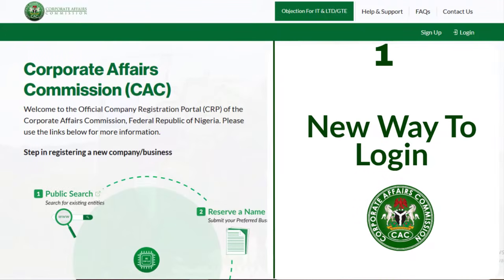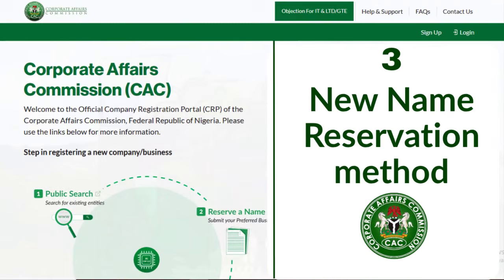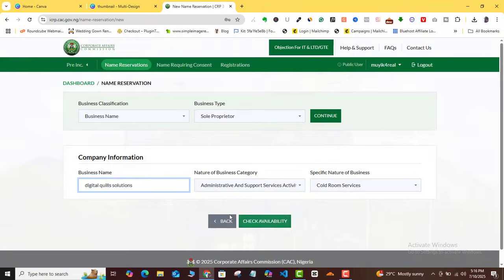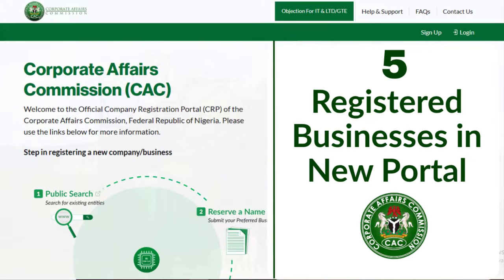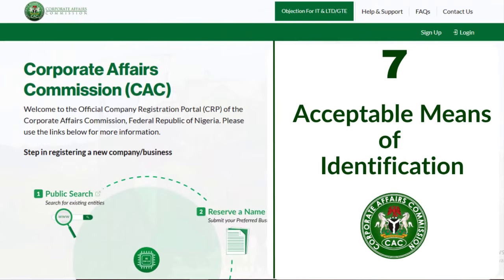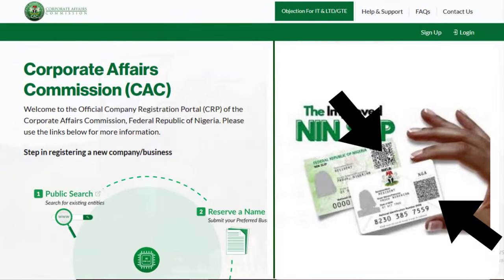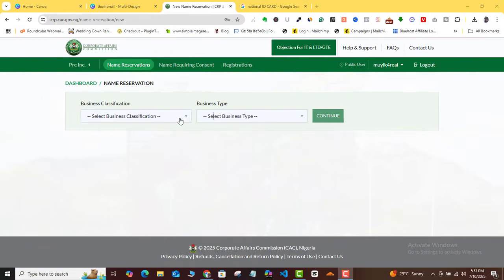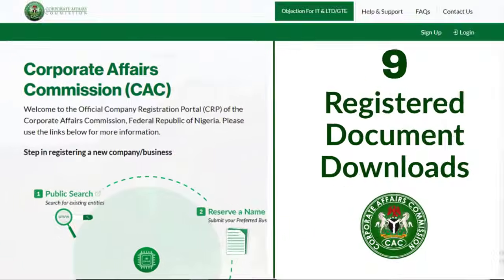9 Ways The New CAC Registration Portal Has Changed That YOU MUST Know Before You Start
🚨 **The Corporate Affairs Commission (CAC) has just rolled out major updates** — and if you're a business owner, entrepreneur, or aspiring CAC agent in Nigeria, this video is a MUST-WATCH!

In this video, you’ll discover:
✅ The **latest CAC policy changes** and what they really mean
✅ How these updates will **impact business registration in Nigeria**
✅ The new opportunities smart business people can take advantage of
✅ Common mistakes to avoid under the new CAC rules
✅ Insider tips on how to **stay compliant and benefit** from the system

These changes could either **make or break your business** if you're not informed. Whether you're registering your first business name or helping others as a CAC agent, staying updated is the key to **saving time, avoiding penalties, and unlocking new income streams**.

👉 Don’t wait until it’s too late. Click play and stay ahead of the curve with these powerful CAC updates!

Let me know if you'd like a pinned comment or call-to-action to go with this description.